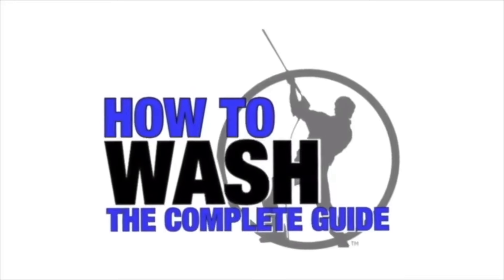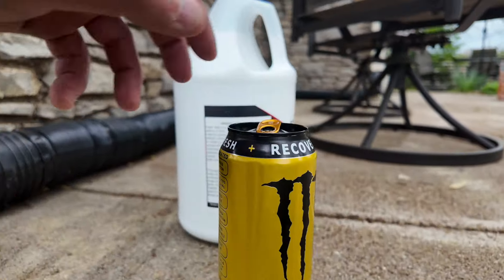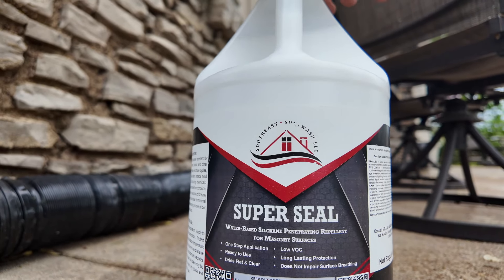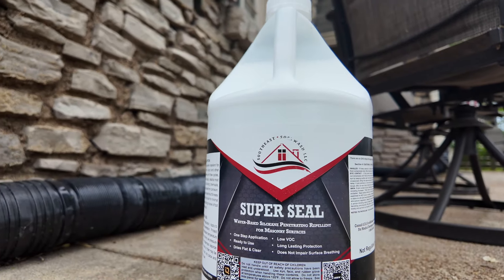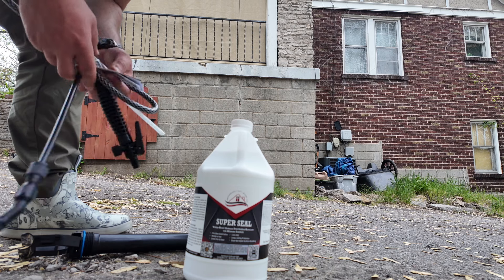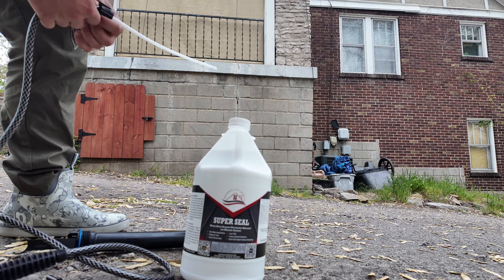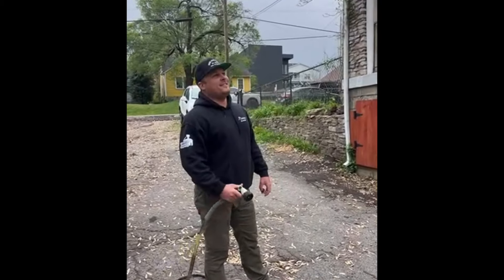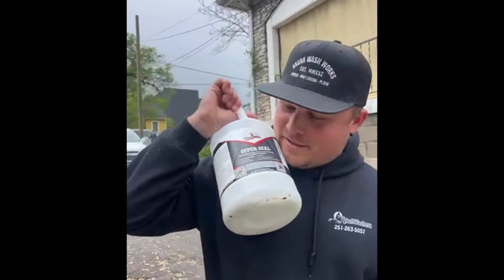Best Upsells For Pressure Washers